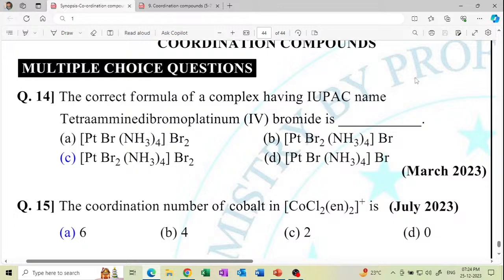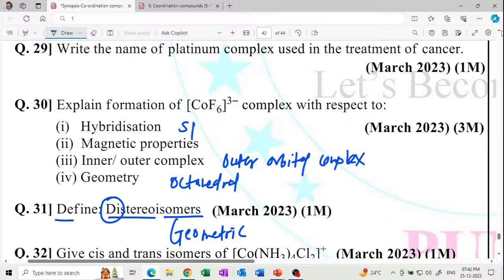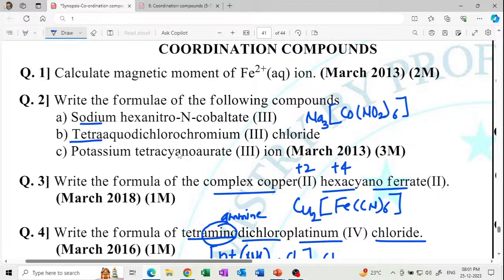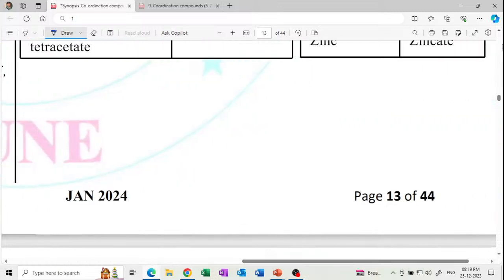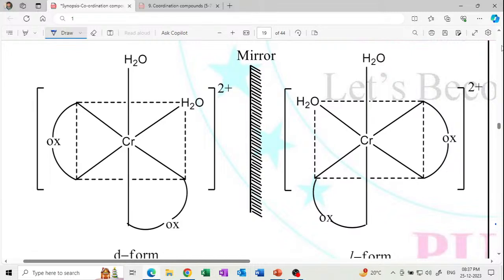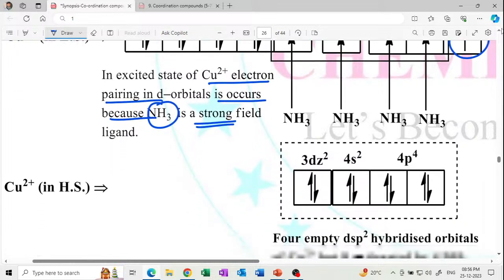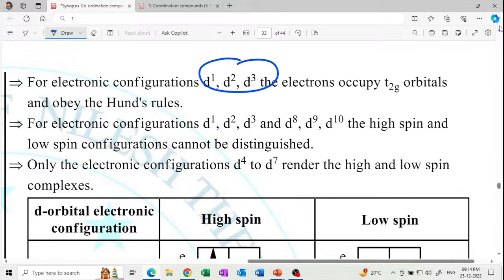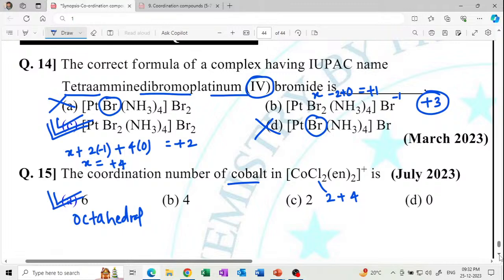12th Chemistry HSC Board Exam 2024 l Part-5 l Chemistry PYQs with Answers Solutions l Notes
For 12th HSC Board Exam 2024 I Imp. Notes I Questions I MOCK Tests